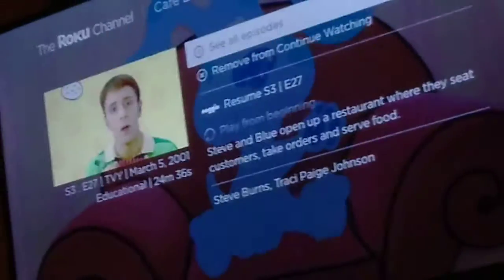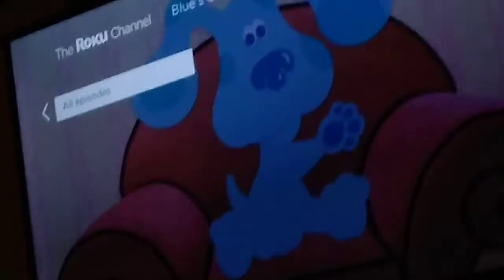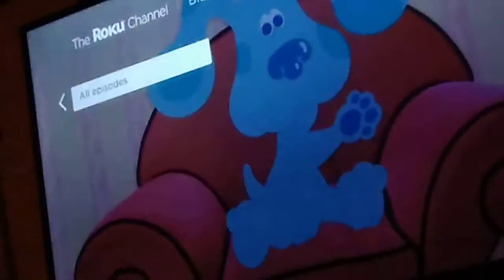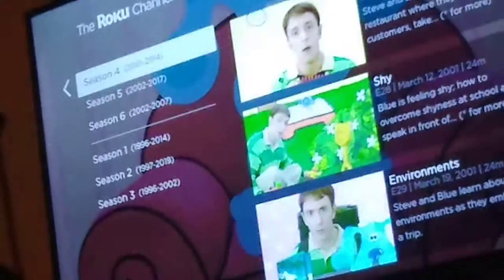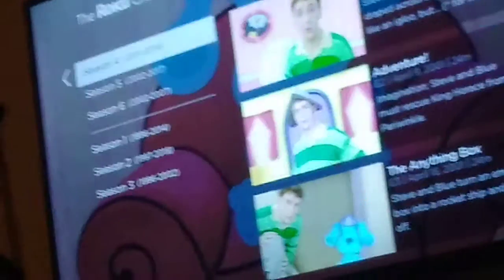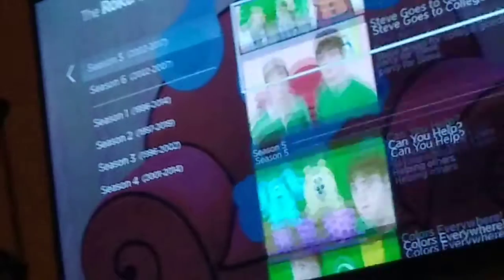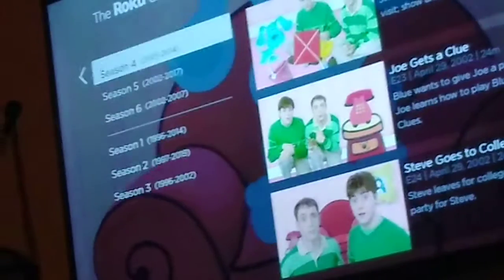I'm so happy the ants show